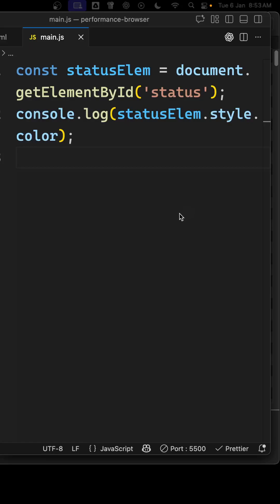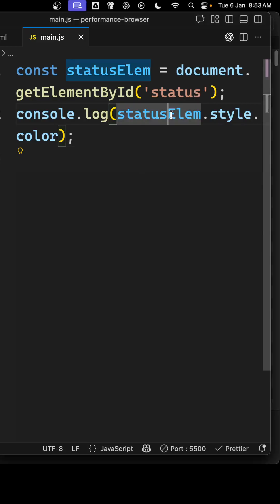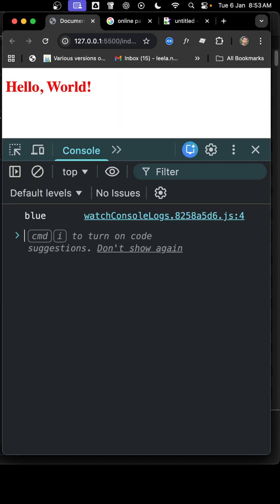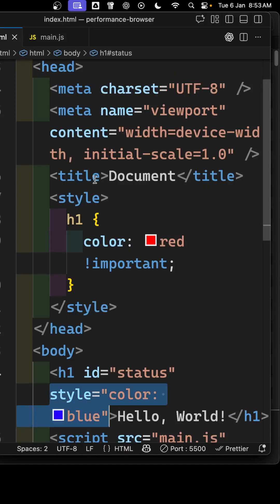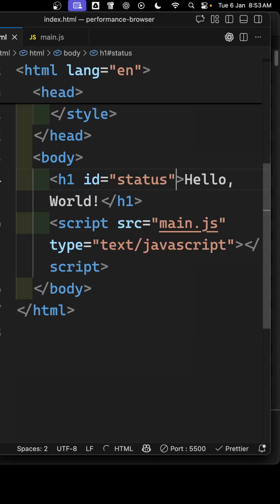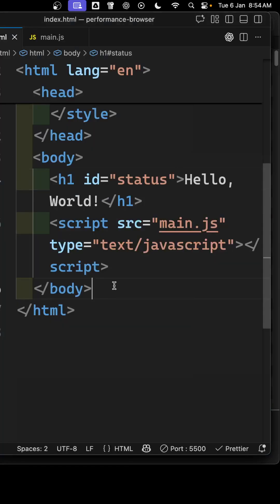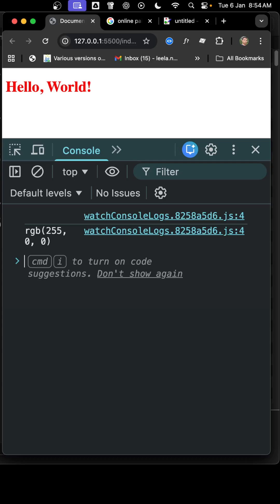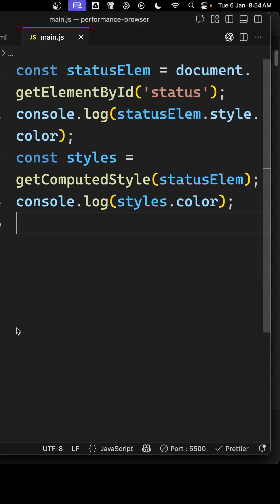JavaScript Shows EMPTY… But the Screen Is Blue 🤯